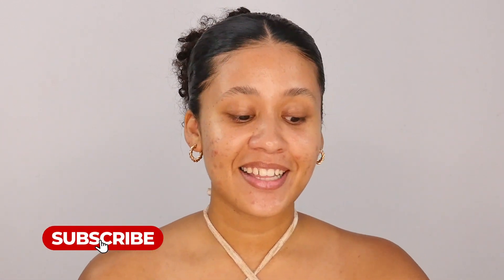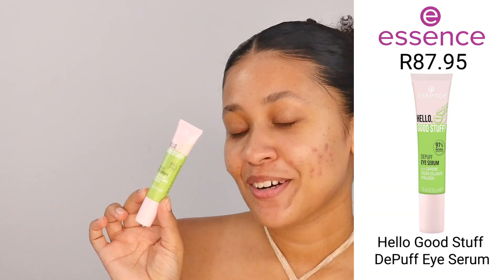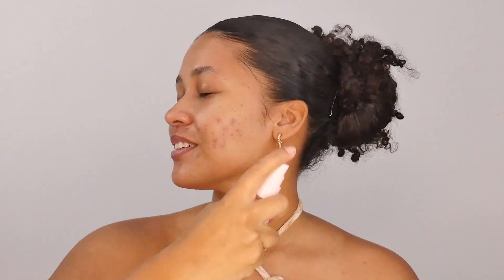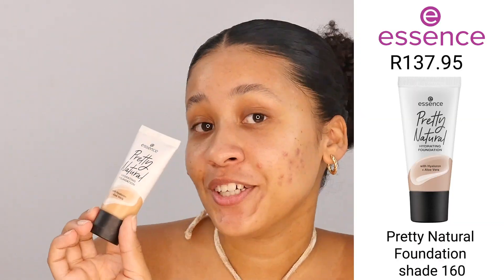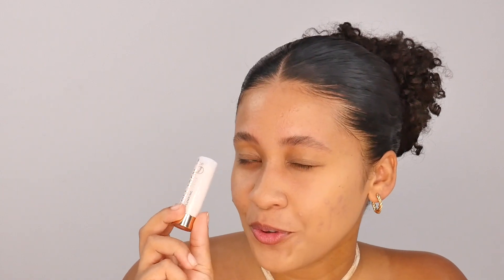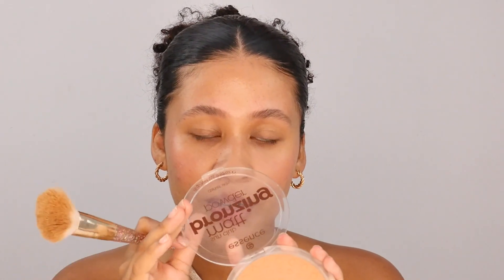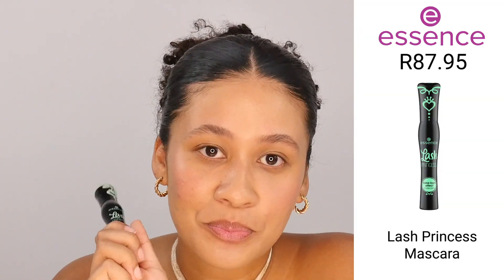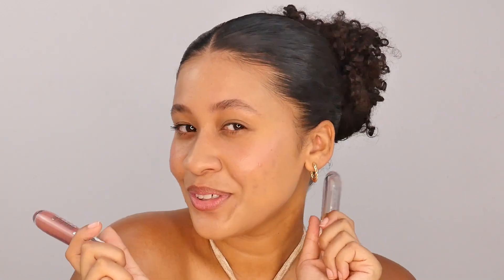Clean Girl Makeup for Acne prone skin | Cosmetix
Makeup is for everyone! even if your skin has its bad days 😉 Follow this tutorial to nail the Clean Girl aesthetic 😍